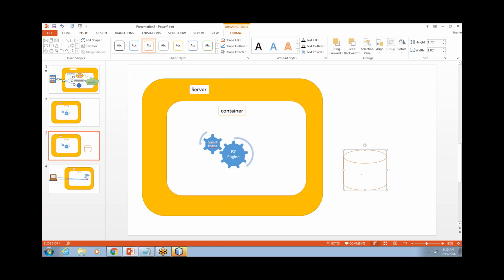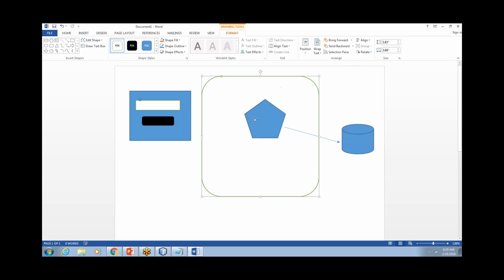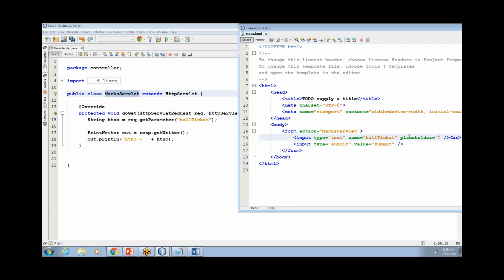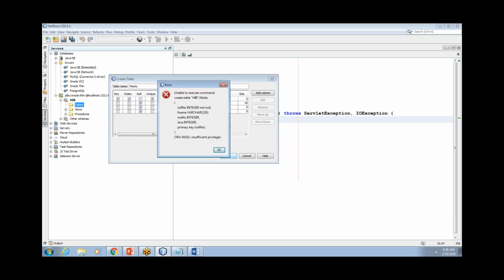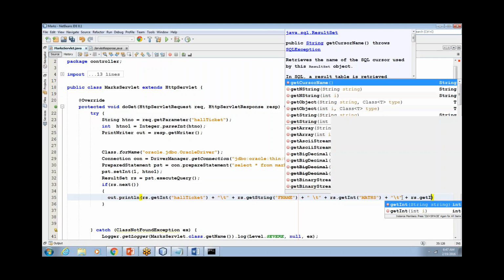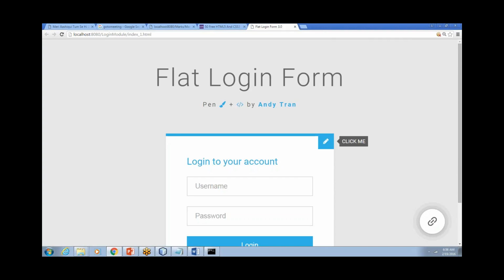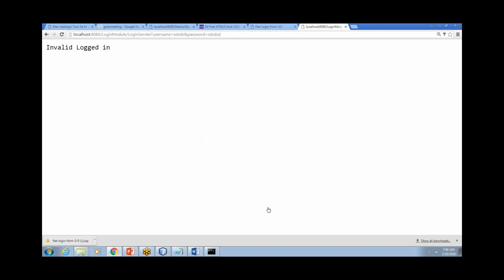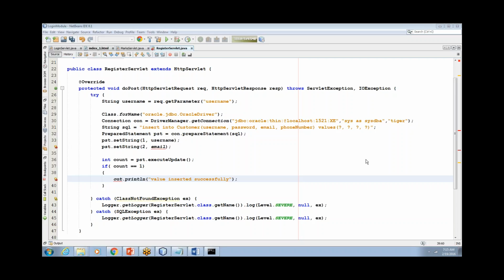day27 servlet database